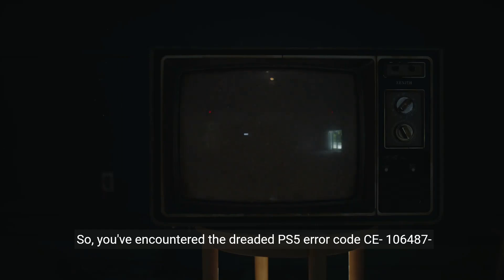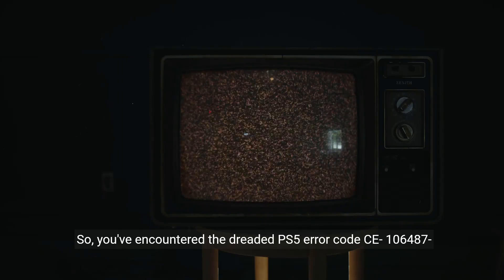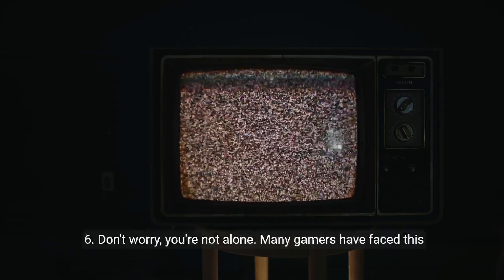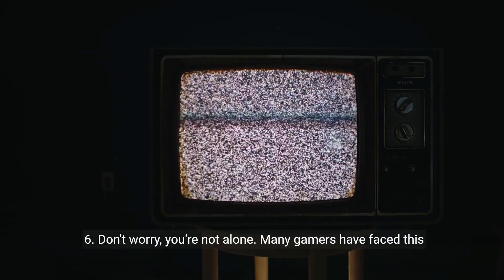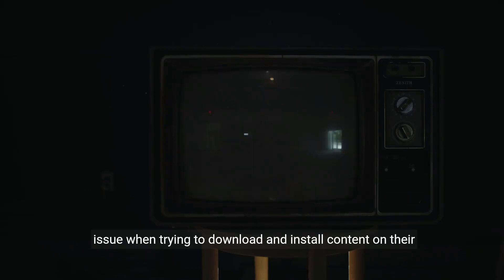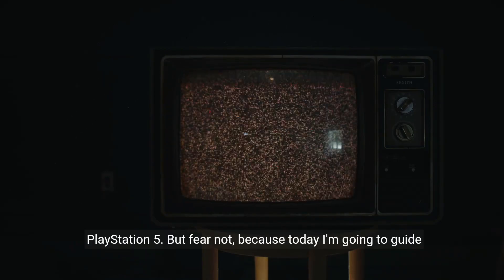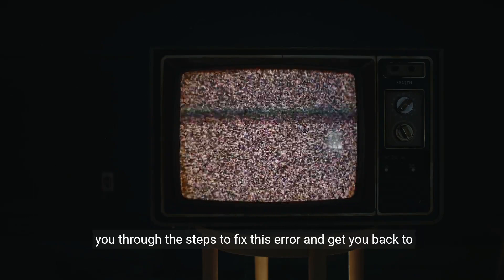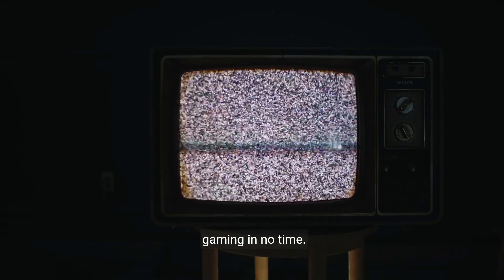How to Fix PS5 Error Code CE-106487-6 There was an issue when downloading and installing content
Encountering the PS5 error code CE-106487-6 can be frustrating, but our video guide walks you through the troubleshooting steps to resolve it quickly and get back to your games. Learn how to check your internet connection, clear cache, rebuild the database, and more. If you need further assistance, we also cover how to contact PlayStation Support.